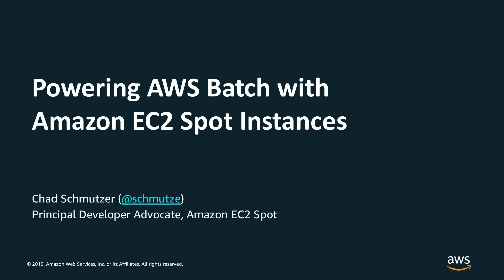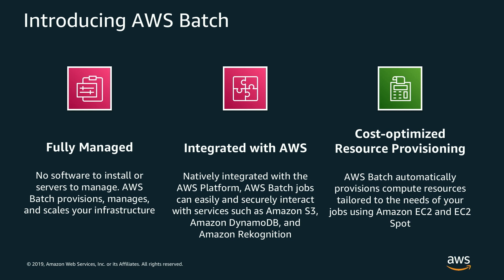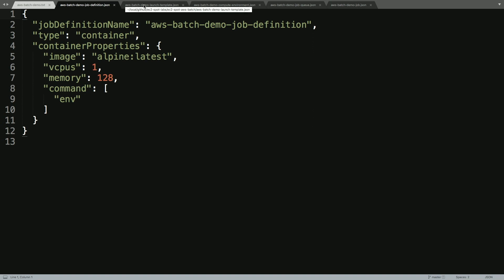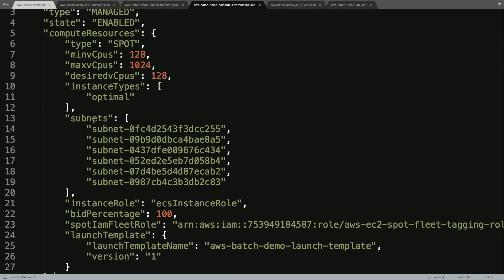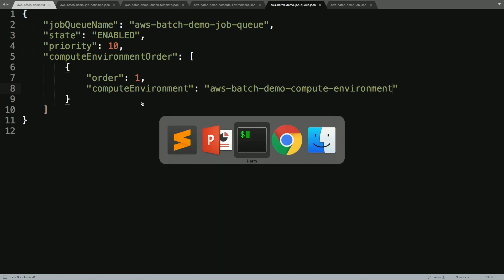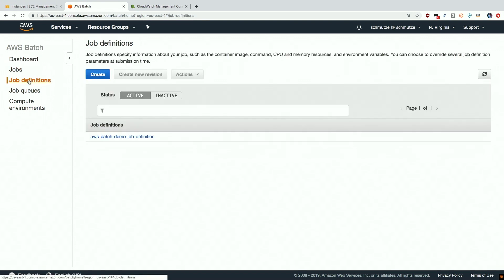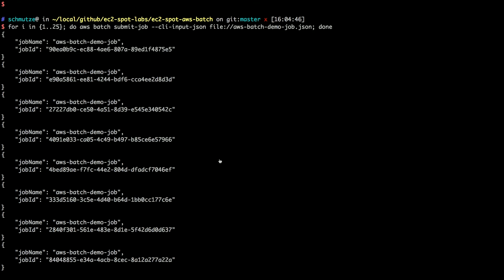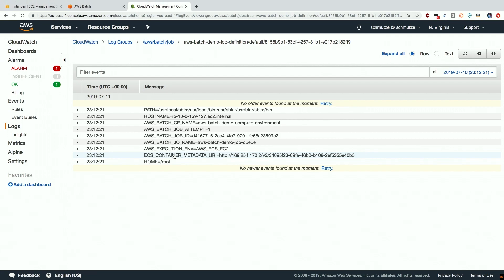AWS Batch on EC2 Spot Instances: How to Accelerate Batch Processing for Less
Amazon EC2 Spot Instances offer spare compute capacity available in the AWS cloud at steep discounts compared to On-Demand instances. Watch this video to learn how to utilize Spot Instances when running AWS Batch workloads.